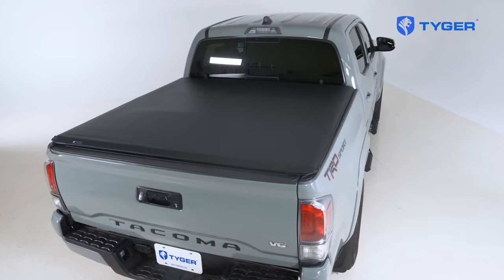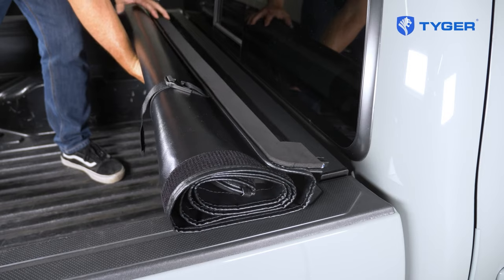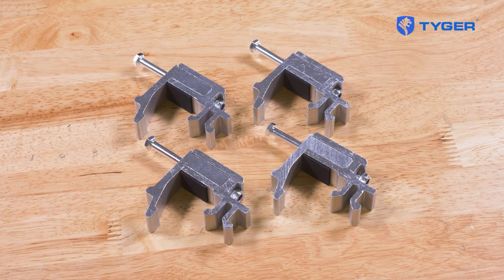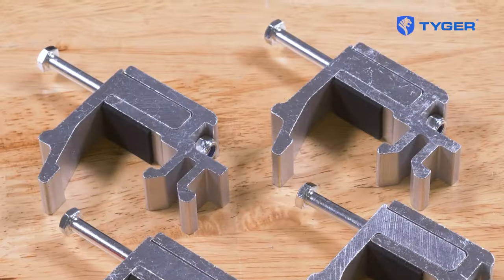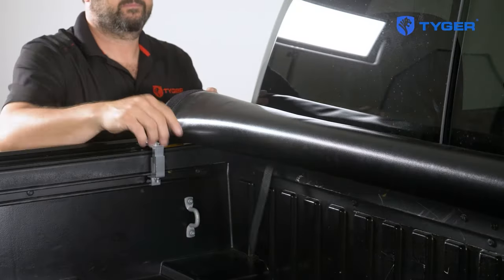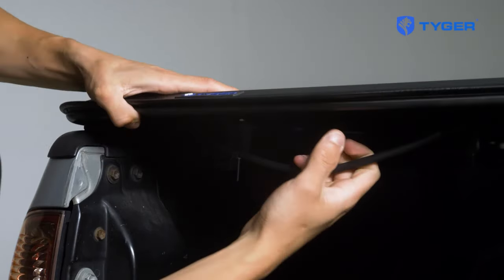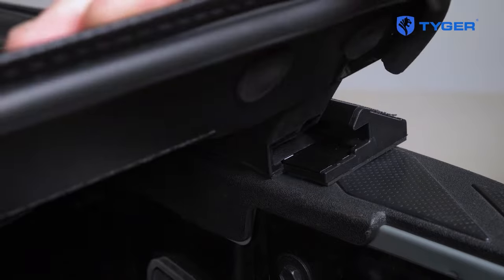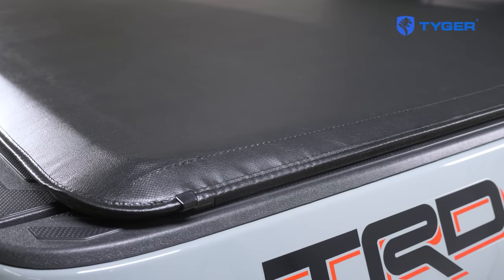TYGER Auto T1 - THE ESSENTIAL Soft Roll-Up Tonneau Cover | Installation Deep Dive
Tyger Auto T1 Soft Roll-up Tonneau Cover's patented design combines daily utility and clean style in one full package. Opening and closing of the bed cover is made easy by using a quick release mechanism that allows for the Velcro secured marine grade 24 oz. vinyl tarp to be rolled-up and locked to the back of the cab that maximizes the opening and access of the bed. This soft rolling and lockable tonneau cover that mounts on top of the truck bed rails with the ease of no-drill installation offers up to 13% of gas savings.

Model Name - Tyger Auto T1 Soft Roll-Up Tonneau Cover

Available for over 50 models including Chevy, GMC, Ford, Ram, Toyota, Nissan, Jeep, Honda